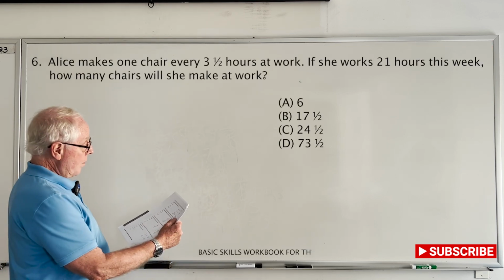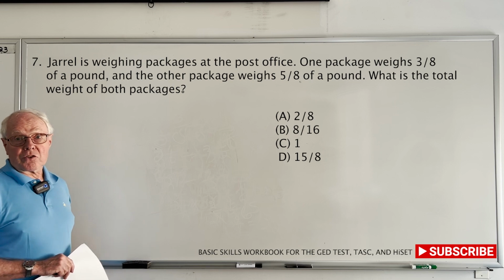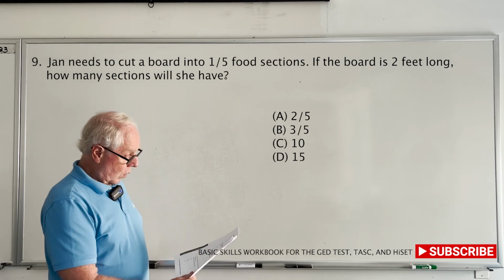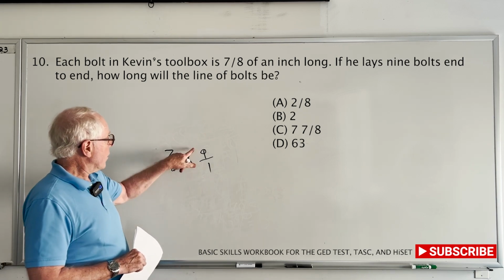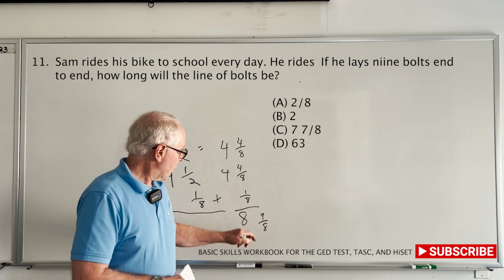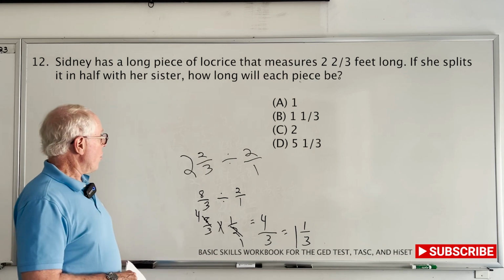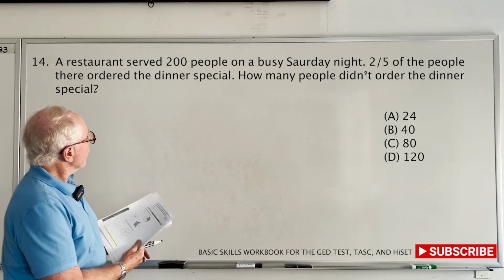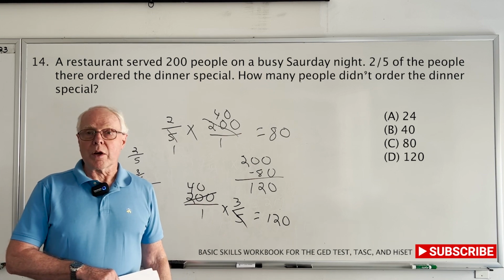GED 2023: math lesson 4; fraction word problems part 2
Mark Lance, a 22-year GED teacher in New York City, introduces himself and describes the class which is intended to make math understandable for students preparing to take the GED test. He also presents his young adult mystery, The Weber House, released by Atmosphere Press in October 2022. To learn more, please click on theweberhousemystery.com.